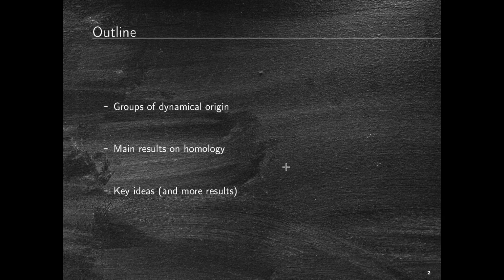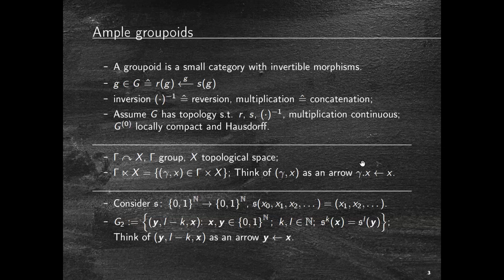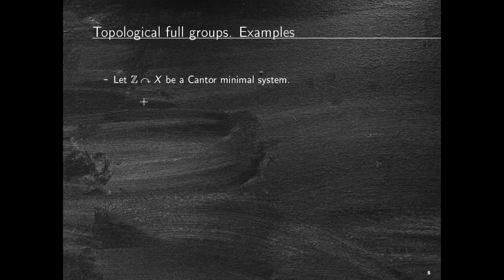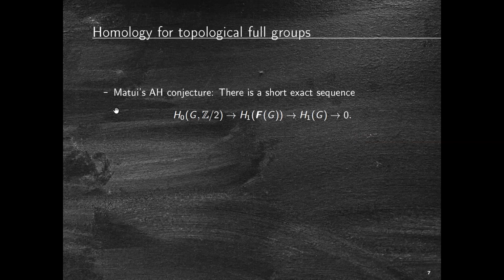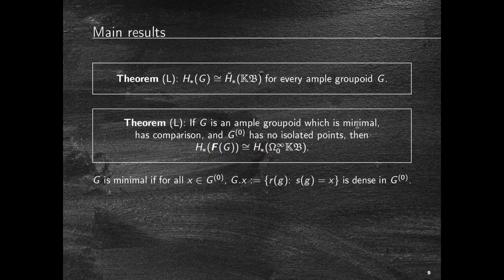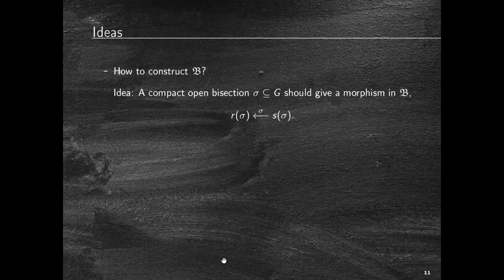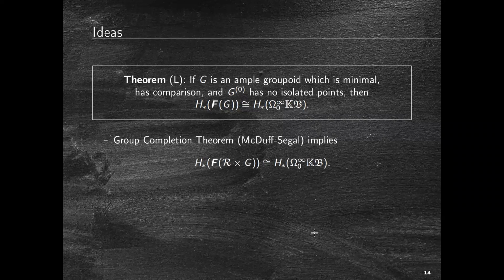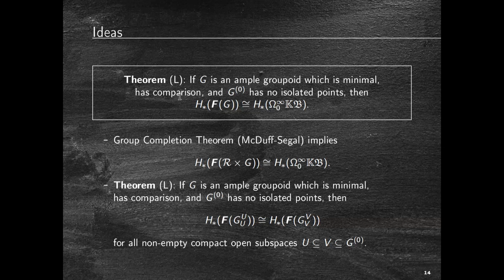Xin Li-Ample groupoids, topological full groups, algebraic K-theory spectra and infinite loop spaces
Abstract: Topological groupoids describe orbit structures of dynamical systems by capturing their local symmetries. The group of global symmetries, which are pieced together from local ones, is called the topological full group. This construction gives rise to new examples of groups with very interesting properties, solving outstanding open problems in group theory. This talk is about a new connection between groupoids and topological full groups on the one hand and algebraic K-theory spectra and infinite loop spaces on the other hand. Several applications will be discussed. Parts of this connection already feature in work of Szymik and Wahl on the homology of Higman-Thompson groups.